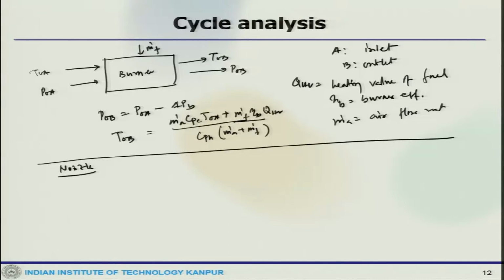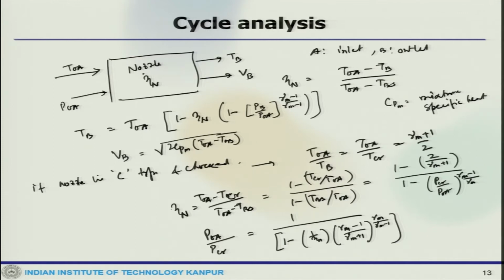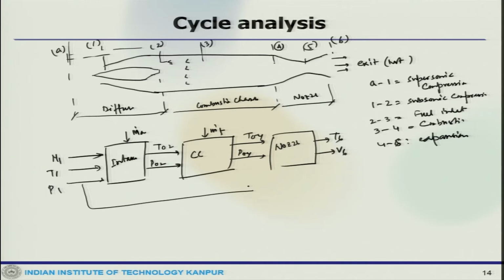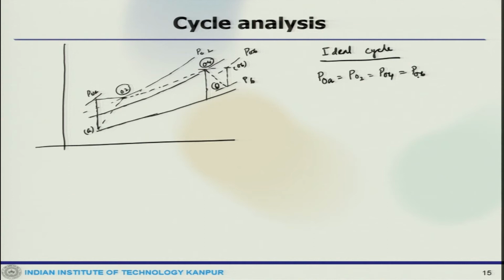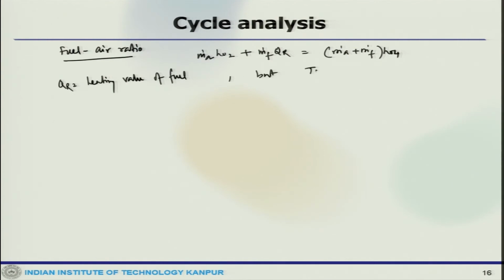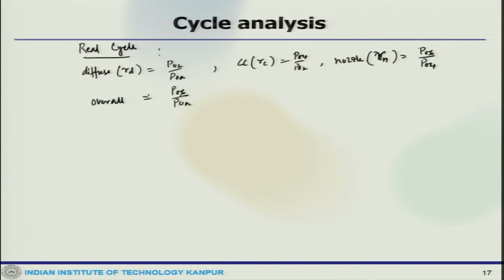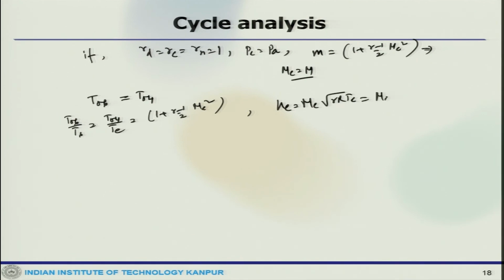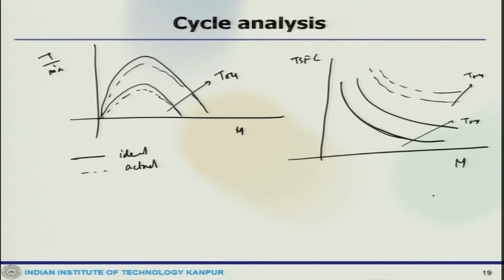noc20-ae13-lec26_Lecture-26: Performance/cycle analysis: Ramjet (contd.)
Lecture-26: Performance/cycle analysis: Ramjet (contd.)